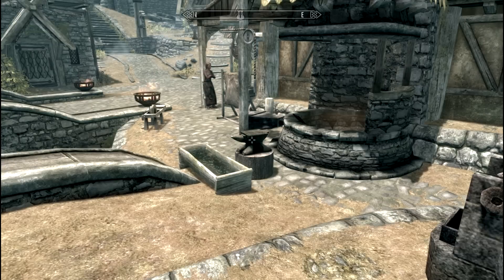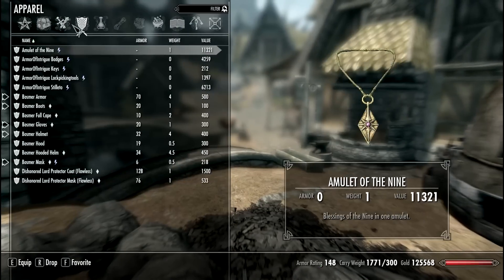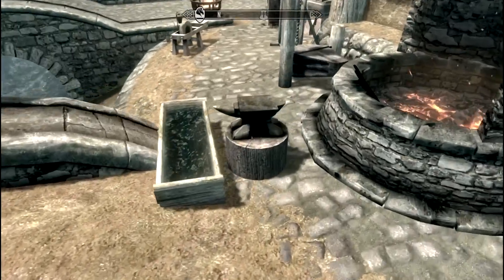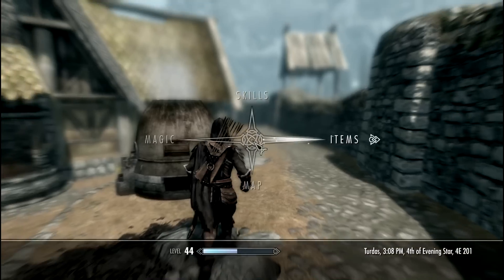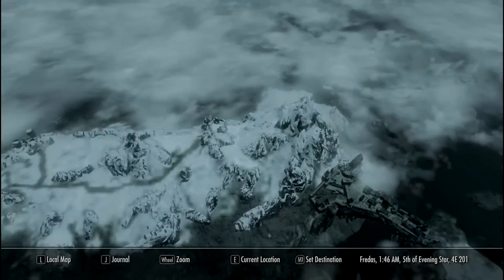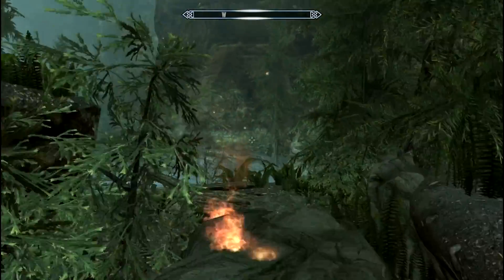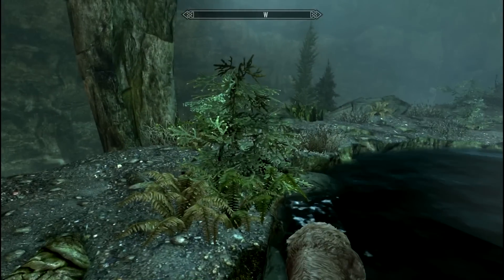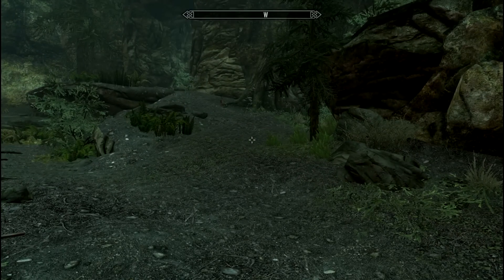The Elder Scrolls V: Skyrim - Bosmer Armor Pack & Quest